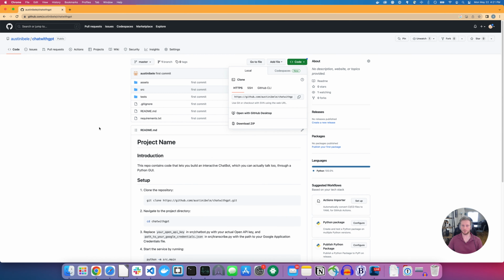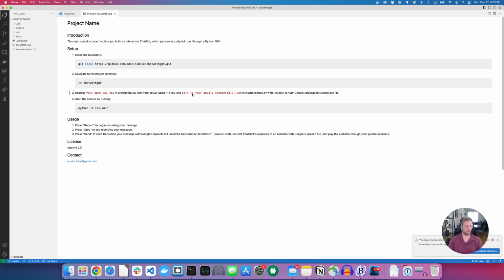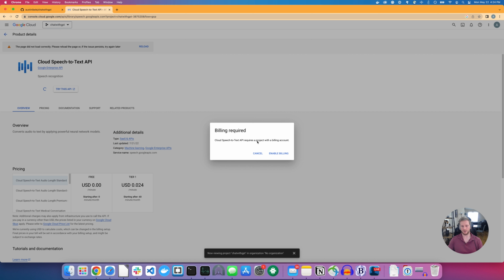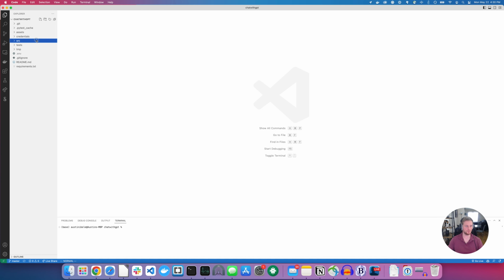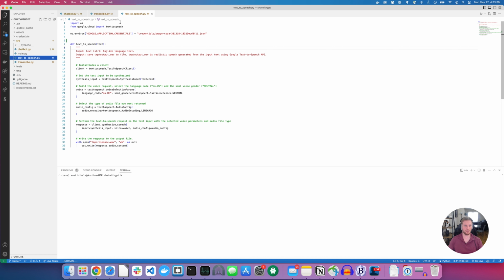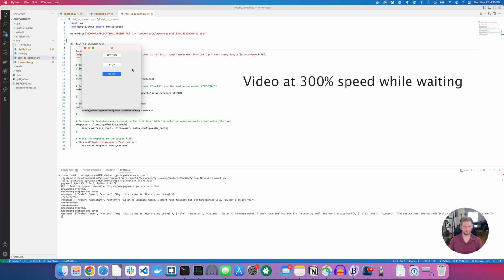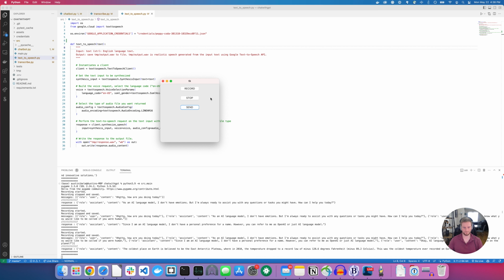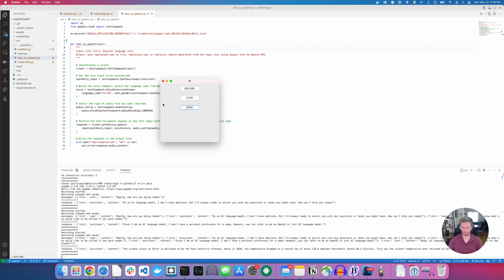Build a Text2Speech Chatbot in Minutes in PYTHON with ChatGPT and my open source library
Join me as we walk through the process of using my open source library "chatwithgpt" to create a chatbot that can understand your voice commands and can respond verbally.

Things you will need: A Google Cloud account (new users get $300 free credits) and an openai account + API Key.